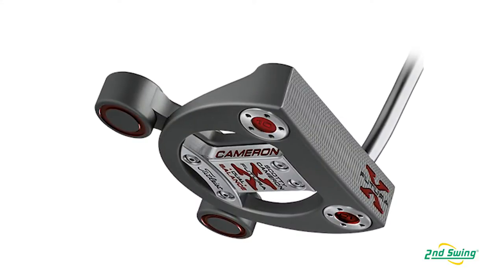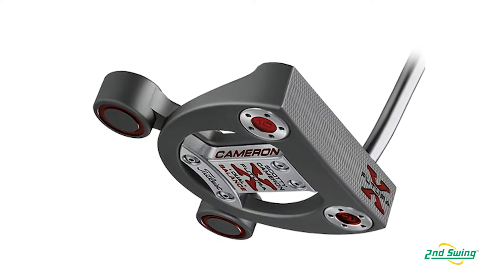Scotty Cameron Futura X Dual Balance Putter Review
2nd Swing Golf product expert Pete Karle reviews the Scotty Cameron Futura X Dual Balance Putter with Titleist Vice President of Marketing Chris McGinley.